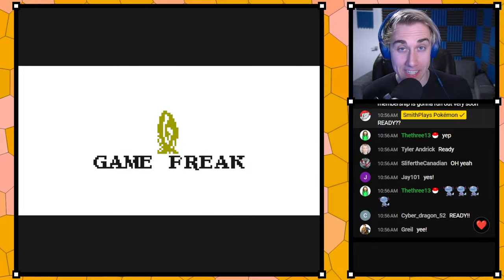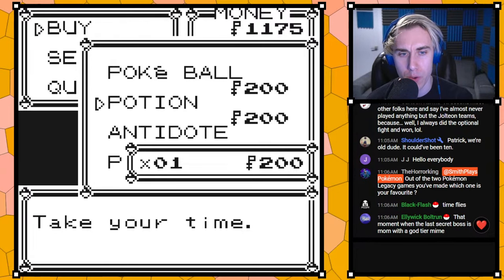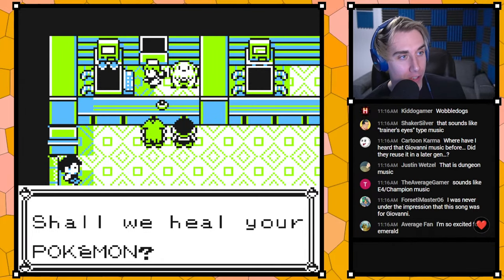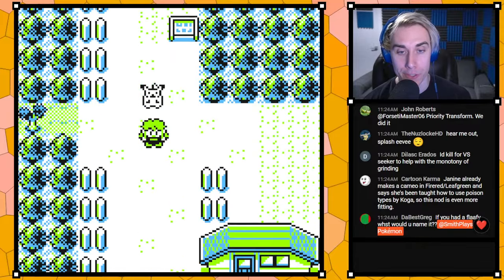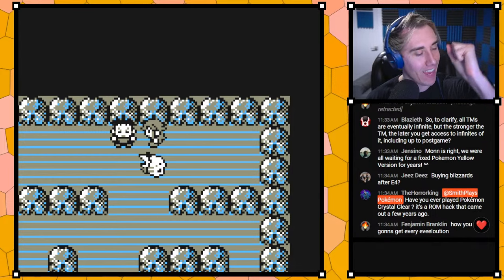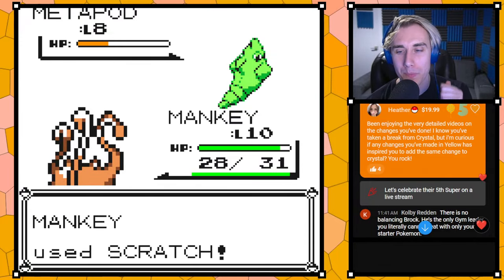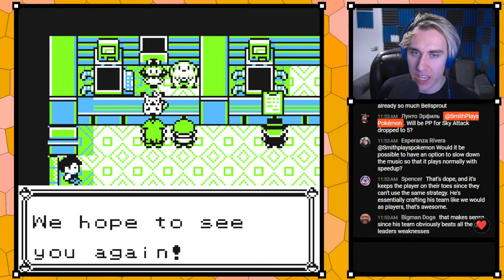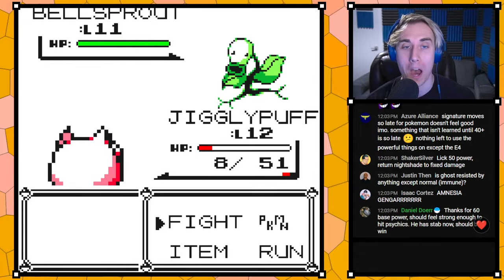Yellow Legacy HUGE New Updates!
Note: YouTube takes a flat 30% cut from all super chats (gross) so if you don't mind, tipping through the above link is always appreciated! :)

0:00